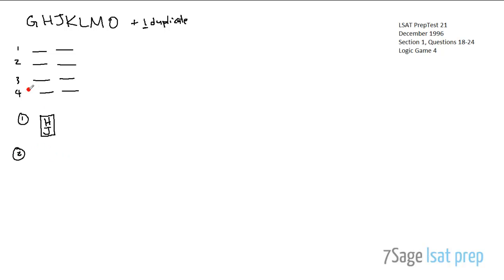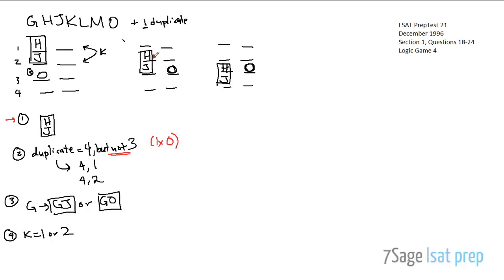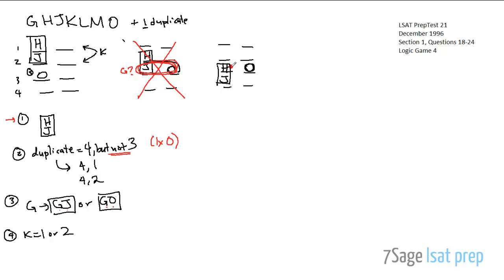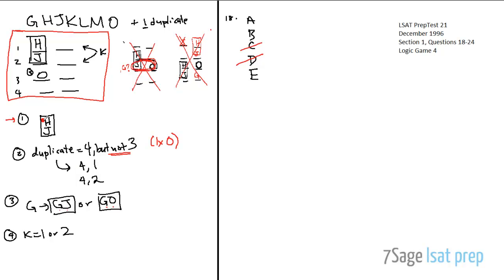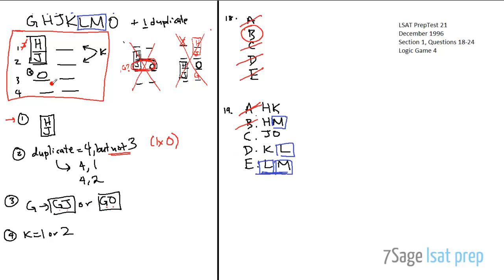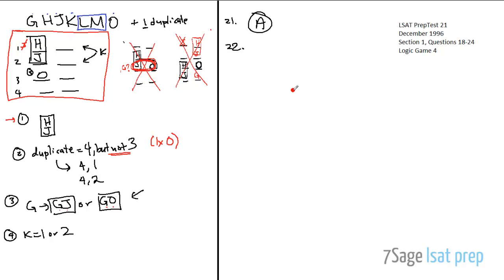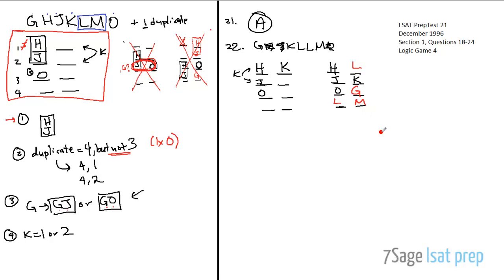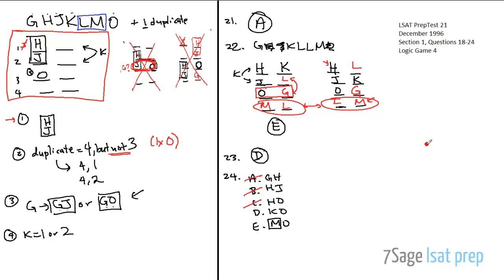LSAT PrepTest 21 Logic Game 4 Full Tutorial (Questions 18-24)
A full tutorial of Logic Game 4 from LSAT PrepTest 21, administered in December 1996.